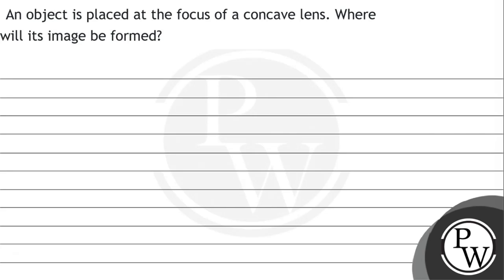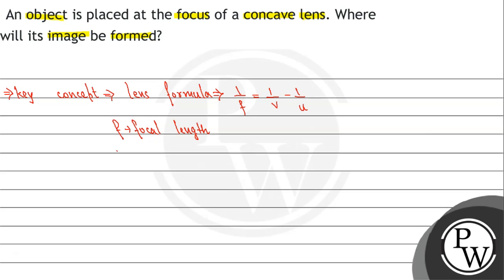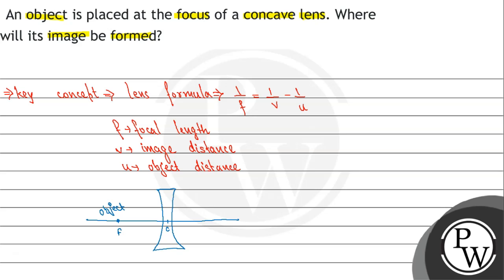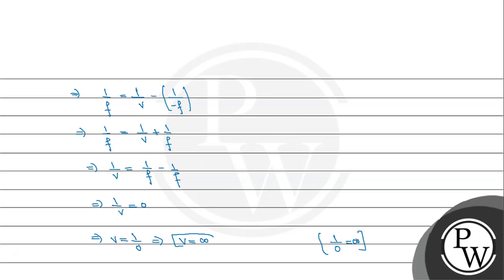An object is placed at the focus of a concave lens. Where will its image be formed?